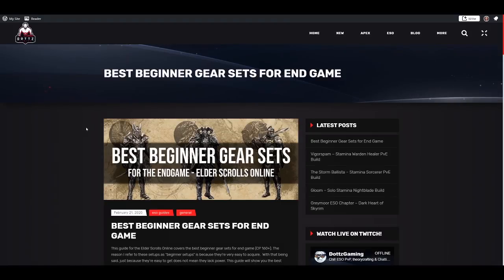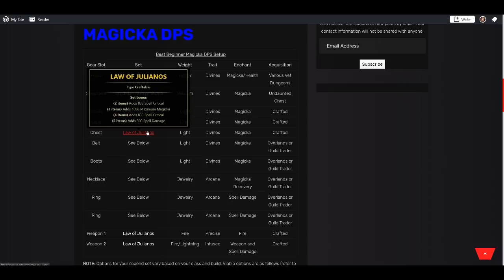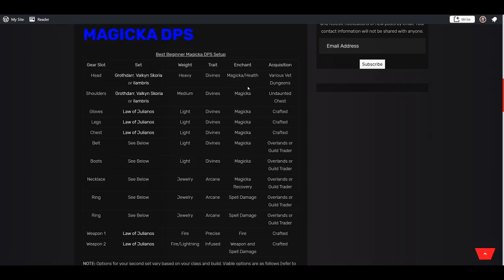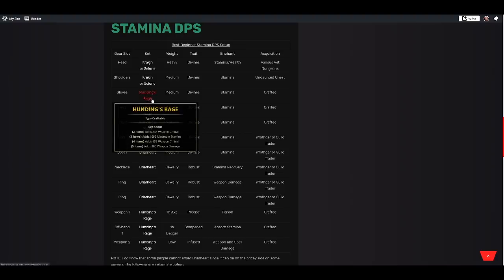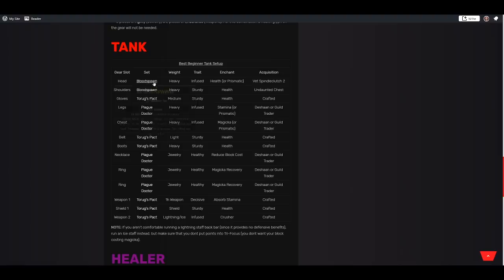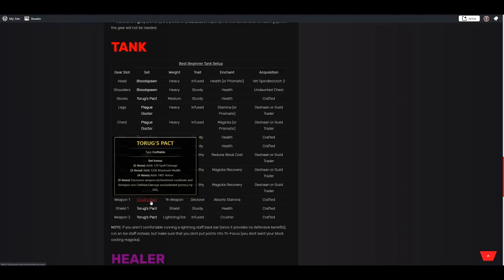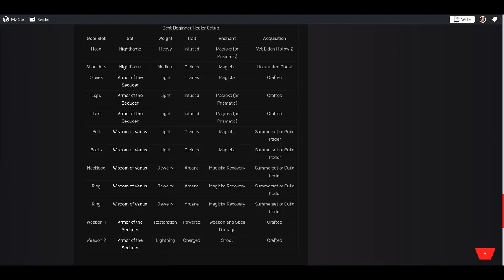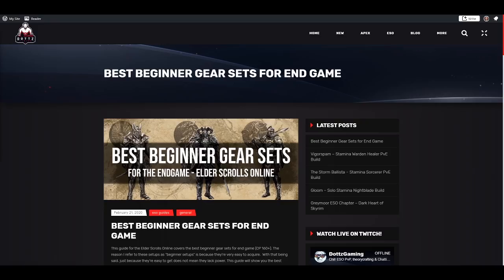ESO Best Beginner Gear Sets for End Game (Updated for Harrowstorm)